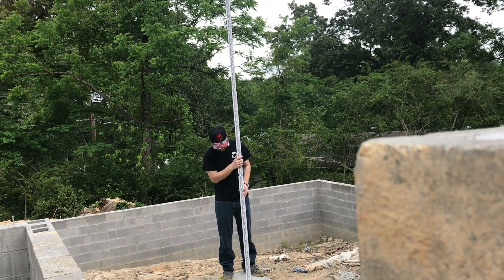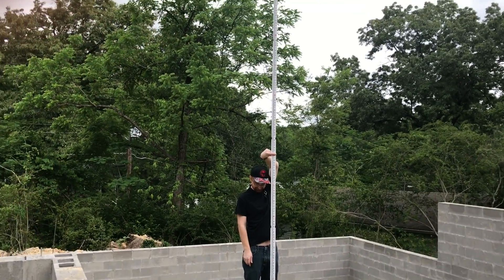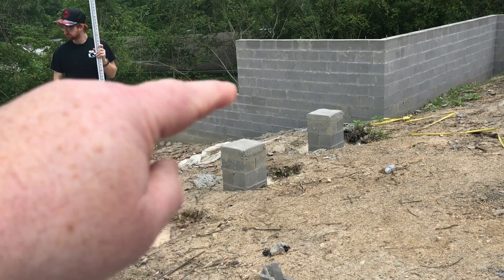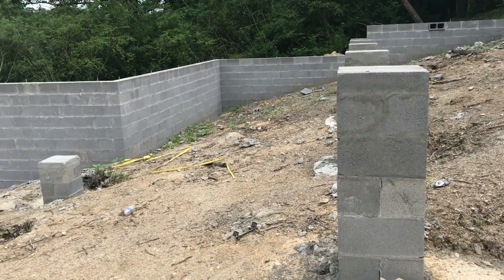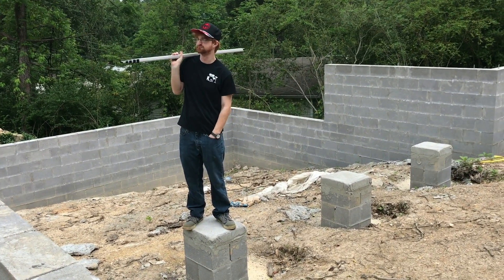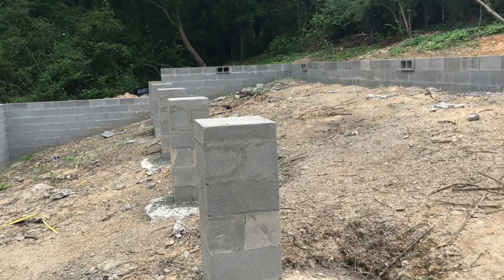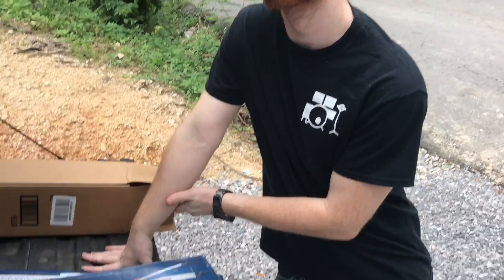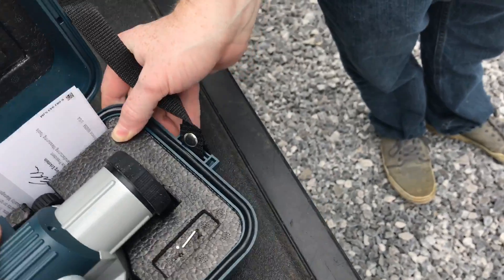Tony the Transit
Barret and I ran by the job to figure out roughly how long some steel columns will be that we are going to weld up. LOL, I know, the welding experts will have head explosions :)  5' will work because we will have an LVL beam that is 11 7/8" on top of the steel column.